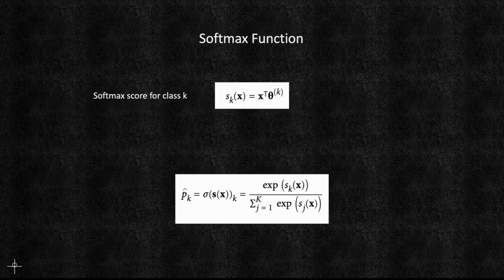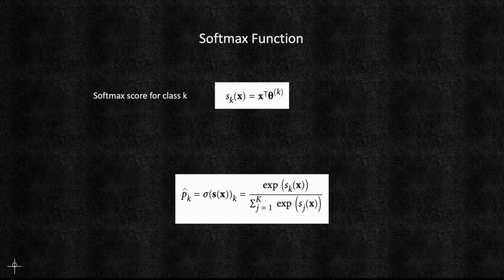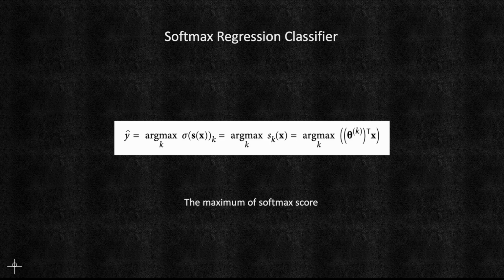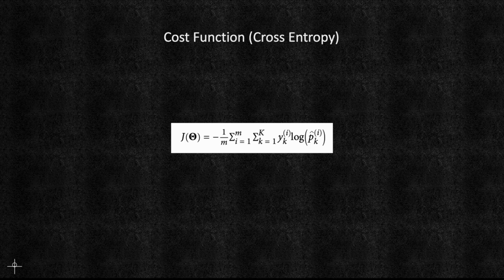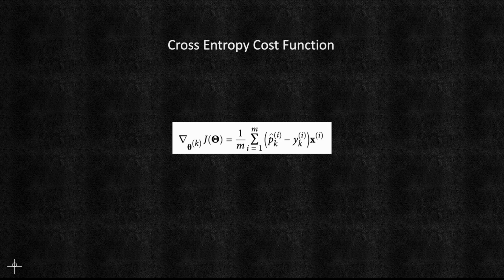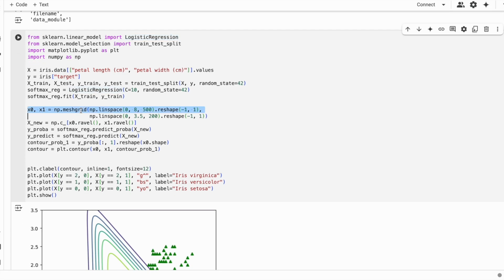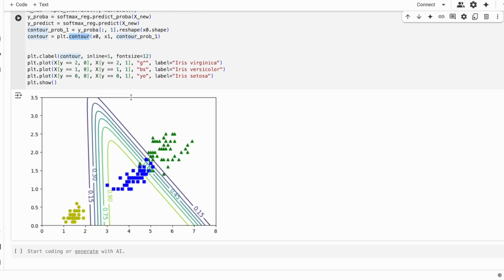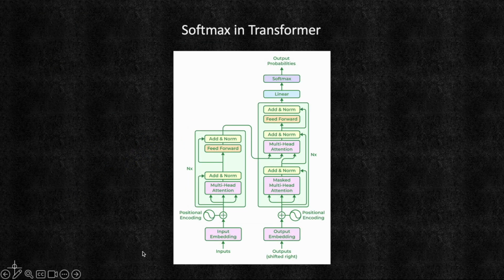Chapter 4 - Softmax Regression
In our previous video, we explored Logistic Regression. Now, let’s dive into Softmax Regression, a powerful extension for Logistic Regression!

Here are the breakdowns:
0:00 Intro
0:36 Softmax function
1:19 Softmax classifier
1:46 Softmax cost function and gradient vector
2:23 Practical example
3:36 Softmax in transformer